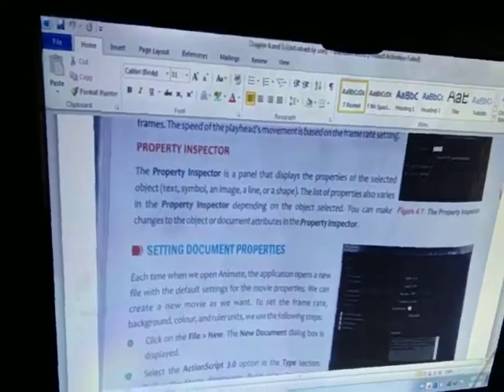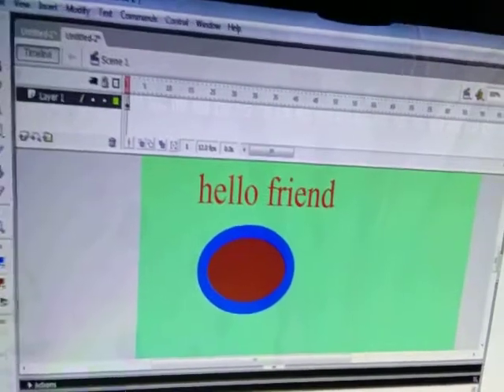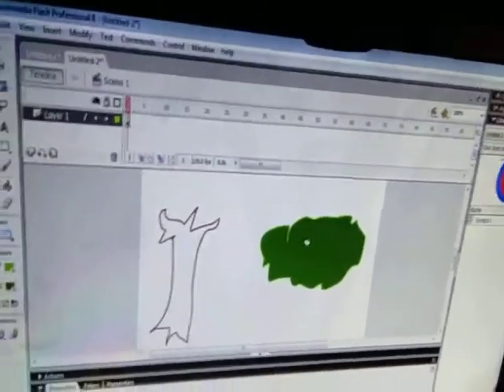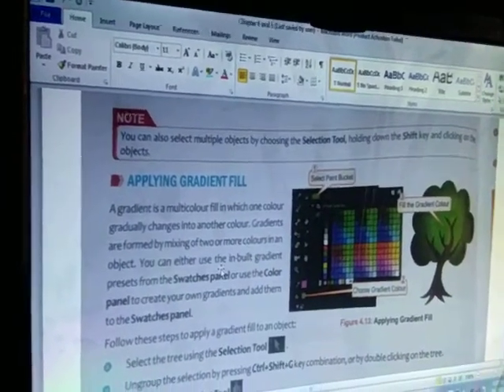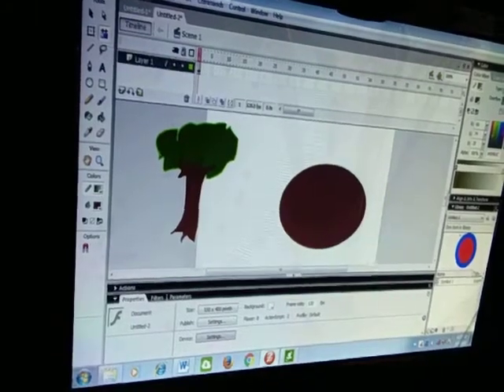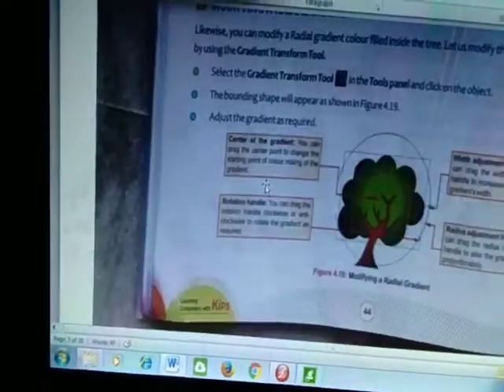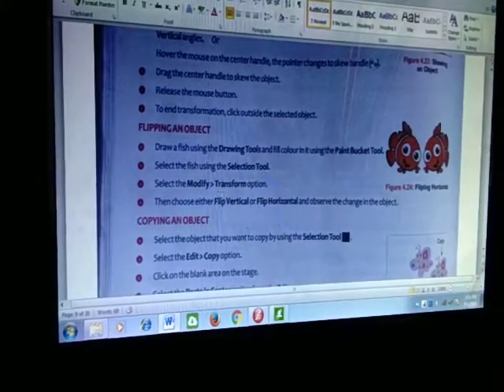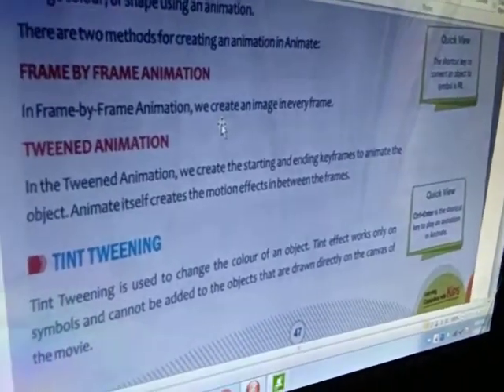September 6, 2020